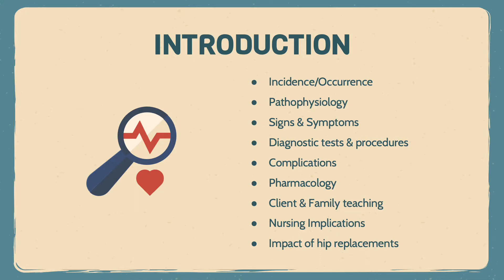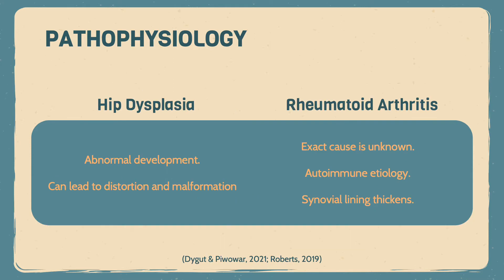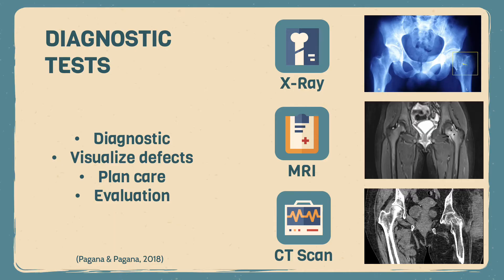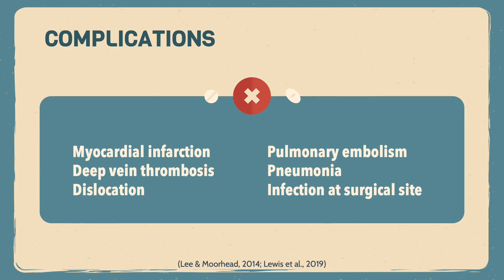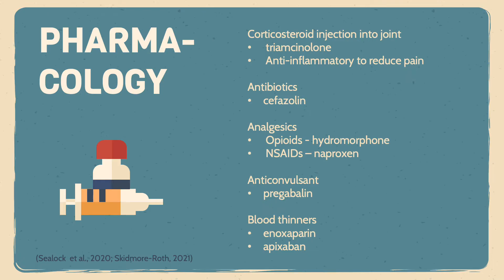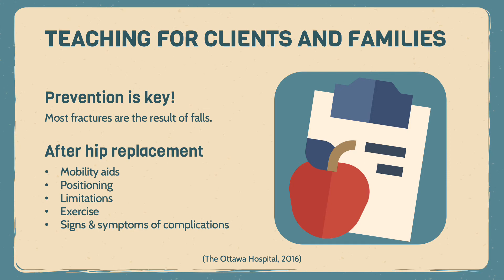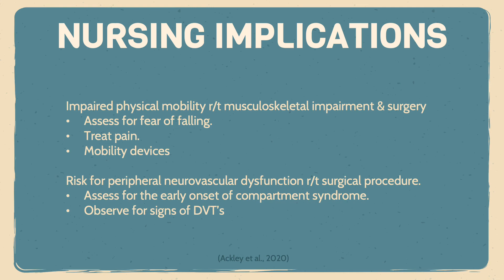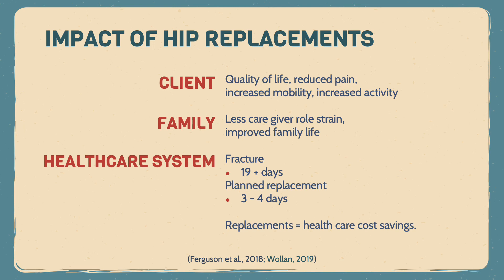Hip replacement presentation for nursing students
This is my student video presentation on hip replacement for the RPN to BScN bridging program, Health Challenges 2.

About Erin
I am a working Registered Practical Nurse in Ontario, Canada.
I am also currently enrolled in an RPN to BScN online program.

References

Ackley, B., Ladwig, G., Makic, M., Martinez-Kratz, M., & Zanotti, M. (2020). Nursing diagnosis handbook: An evidence-based guide to planning care (12th ed.). Elsevier.

Ferguson, R. J., Palmer, A. J. R., Taylor, A., Porter, M. L., Malchau, H., & Glyn-Jones, S. (2018). Hip replacement. The Lancet, 392, 1662–1671.

Lee, M., & Moorhead, S. (2014). Nursing Care Patterns for Patients Receiving Total Hip Replacements. Orthopaedic Nursing, 33(3), 149–158.

Lewis, S., Bucher, L., Heitkemper, M., Harding, M., Barry, M., Lok, J., Tyerman, J., & Goldsworthy, S. (2019). Medical-surgical nursing in Canada: Assessment and management of clinical problems. (J. Kwong & D. Roberts, Eds.) (4th ed.). Elsevier.

Pagana, K. D., & Pagana, T. J. (2018). Mosby's manual of diagnostic and laboratory tests (6th ed.). Elsevier.

Roberts, D. (2019). Nursing management: Arthritis and connective tissue diseases. In Medical-surgical nursing in Canada: Assessment and management of clinical problems. (J. Kwong & D. Roberts, Eds.) (4th ed., pp. 1691 – 1725). Elsevier.

Ross, J. R., Zaltz, I., Nepple, J. J., Schoenecker, P. L., & Clohisy, J. C. (2011). Arthroscopic Disease Classification and Interventions as an Adjunct in the Treatment of Acetabular Dysplasia. The American Journal of Sports Medicine, 39(1_suppl), 72–78.

Sealock, K., Seneviratne, C., Lilley, L., & Snyder, J. (2020). Lilley's Pharmacology for Canadian Health Care Practice (4th ed.). Elsevier Canada.

Skidmore-Roth, L. (2021). Mosby’s drug guide for nursing students. Elsevier.

The Ottawa Hospital Clinical Pathway Project Team. (2016). Patient information: Hip arthroplasty.  The Ottawa Hospital.

Wollan, M. (2019). Nursing management: Musculo-skeletal trauma and orthopaedic surgery. In Medical-surgical nursing in Canada: Assessment and management of clinical problems. (J. Kwong & D. Roberts, Eds.) (4th ed., pp. 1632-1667). Elsevier.